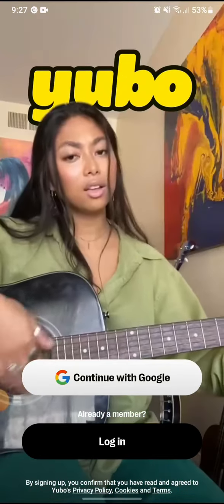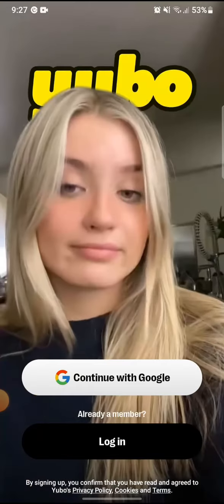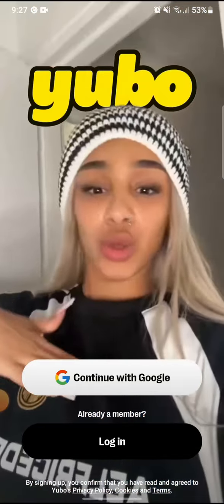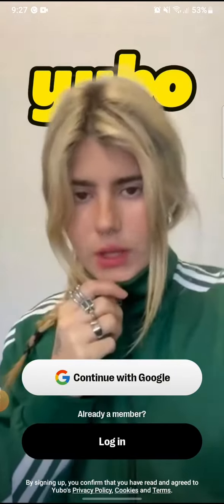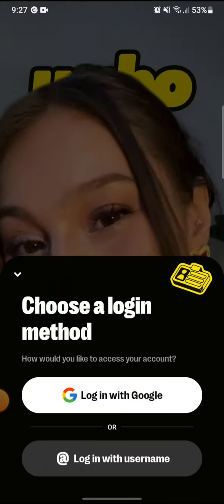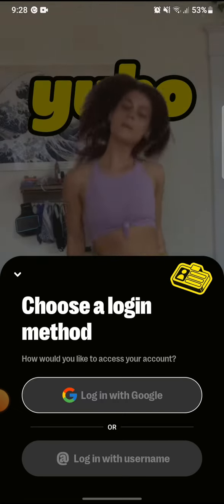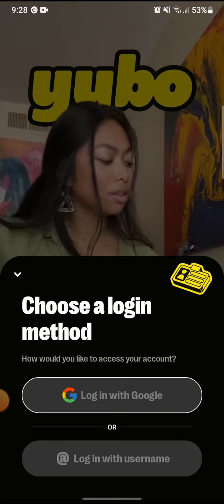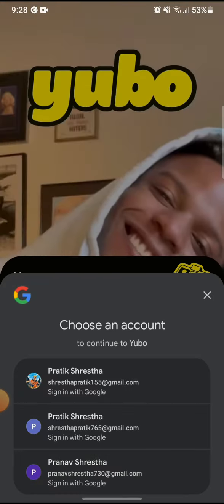How to Make Yubo Account Without Apple ID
Create your Yubo profile seamlessly by learning how to make a Yubo account without an Apple ID! In our step-by-step guide, 'How to Make Yubo Account Without Apple ID,' we provide clear instructions on setting up your account using alternative methods. With practical tips and easy-to-follow steps, you'll be able to join Yubo without the need for an Apple ID. Whether you're an Android user or prefer different sign-up options, this guide is for you. Join us as we show you how to create your Yubo account without an Apple ID. Don’t wait – get started with Yubo today!